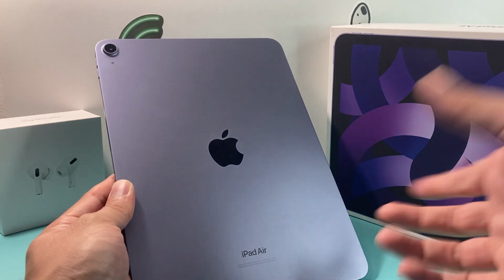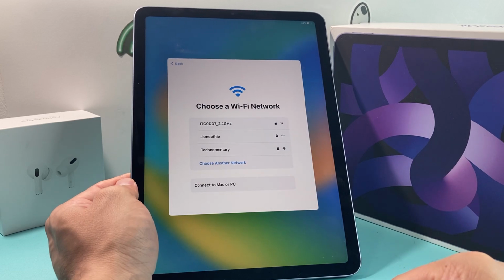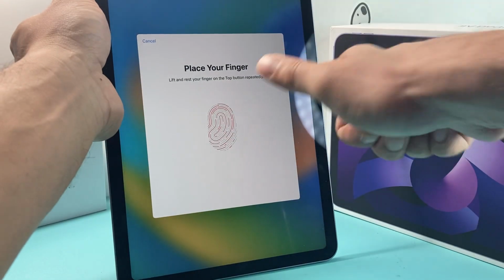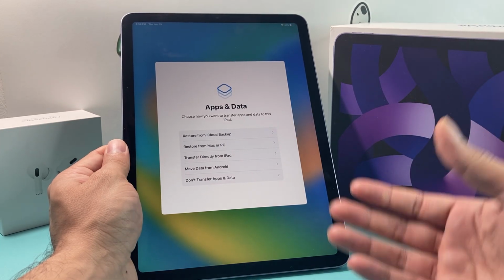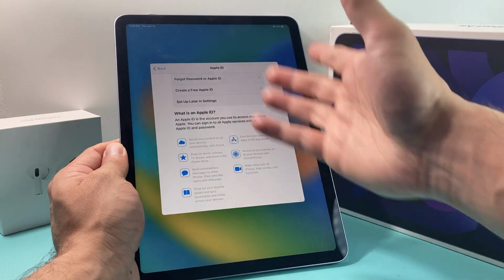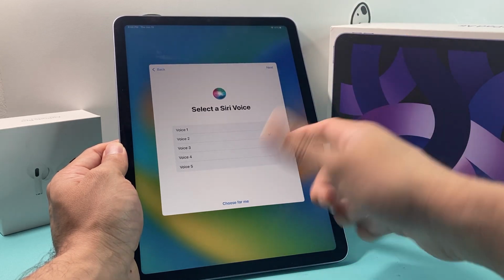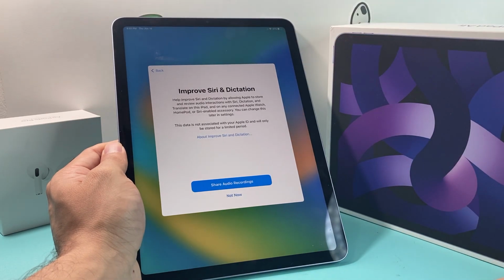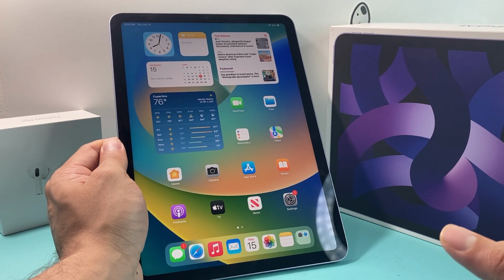How to Setup and Activate iPad Air (5th Generation)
Welcome to our tutorial on setting up your iPad Air 5! In this step-by-step guide, we'll walk you through the entire setup process, ensuring you have your iPad ready to go in no time. Whether you're a new iPad user or upgrading from a previous model, this video will provide all the information you need.

CHEAP iPhone on Amazon
CHEAP iPhone on eBay
CHEAP iPad on Amazon
CHEAP iPad on eBay